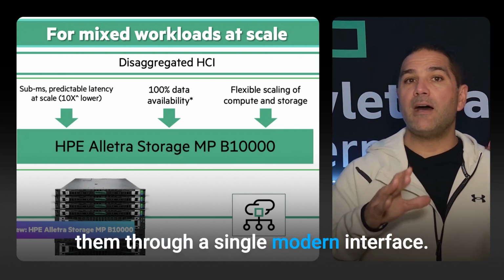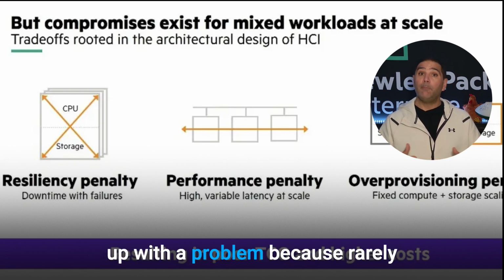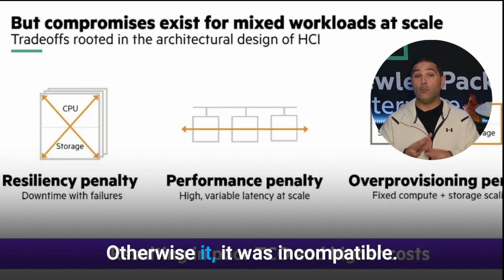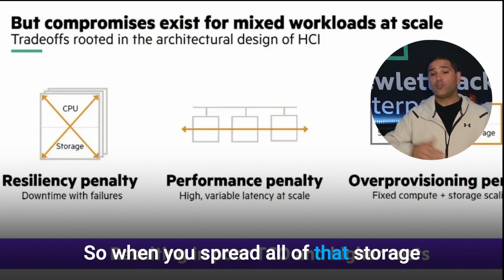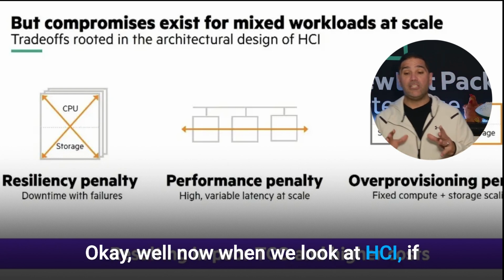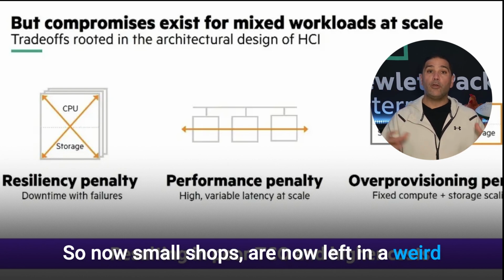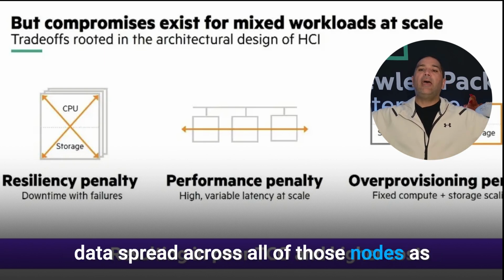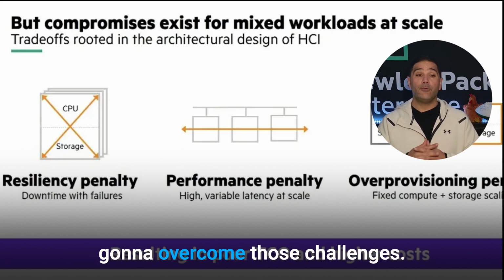How to overcome the challenges of HCI with Private Cloud Business Edition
Is hyper-converged infrastructure (HCI) starting to feel a bit constraining? In this short video, I break down the key challenges that can crop up—like over-provisioning, mismatched scaling, and performance bottlenecks when clusters grow too large. Then I introduce HPE Private Cloud Business Edition (PCBE), an on-prem solution that manages compute, networking, and storage separately but still gives you the self-service and scalability you’d expect from public cloud. If you’re looking to overcome HCI’s limitations without sacrificing simplicity, this is for you!

What You’ll Learn:
 • Why traditional HCI can lead to overbuying and performance issues
 • How PCBE’s disaggregated approach solves common HCI pain points
 • The advantages of having a “public-cloud-like” experience on-prem